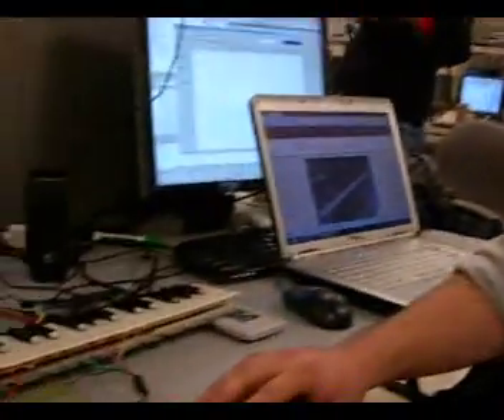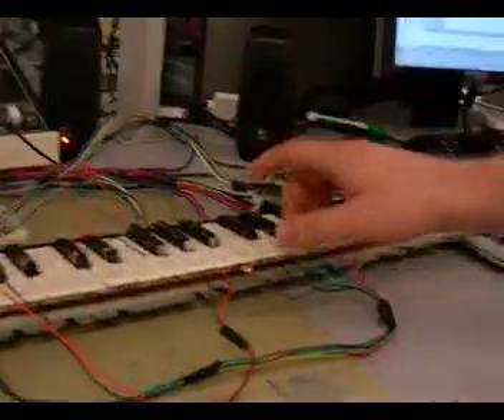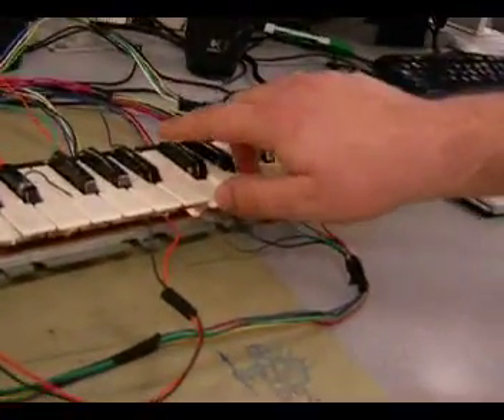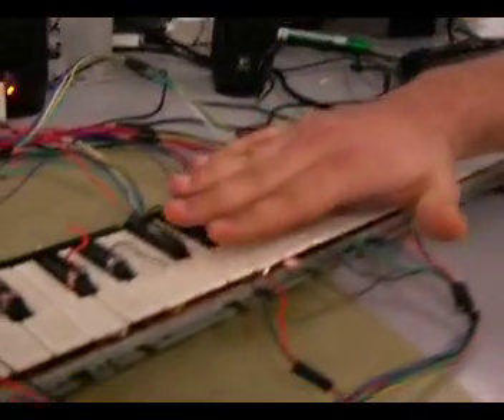Velocity Sensitive Digital Piano - Featured on Hacked Gadgets